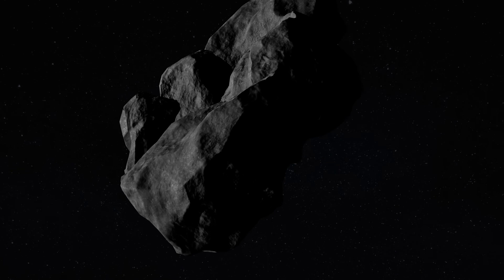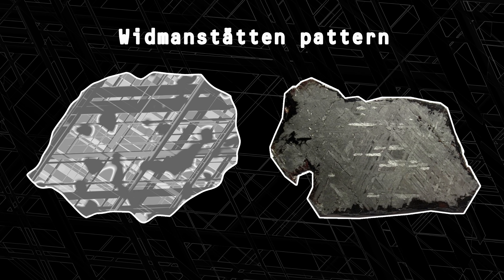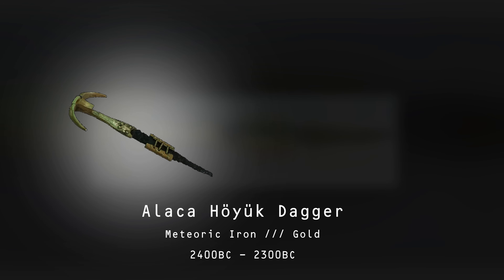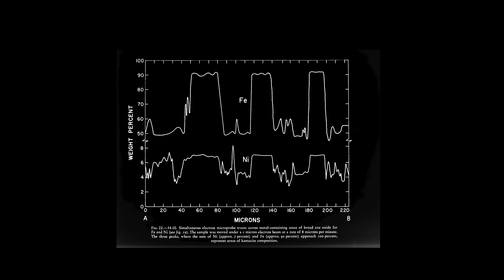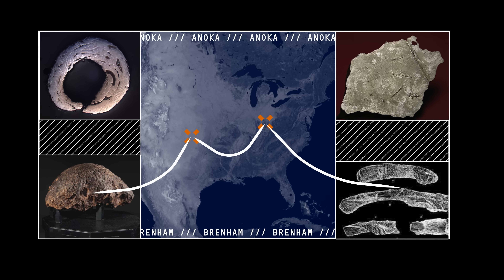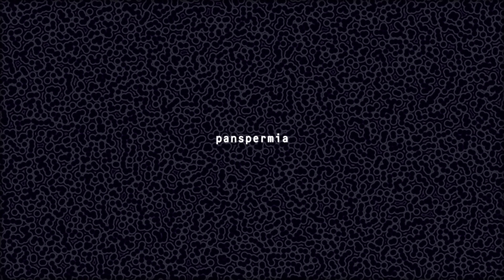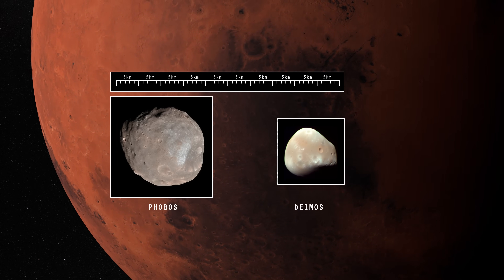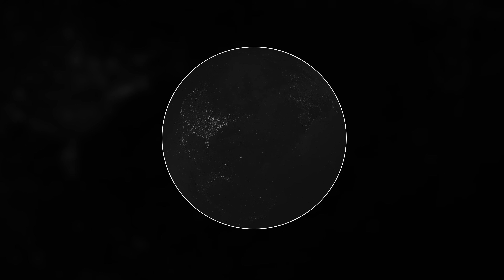The Weapons Made of Iron That Fell From Space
Tutankhamun was buried with many treasures. Among them was a sword made from a piece of metal that fell from space.  Many ancient swords and other weapons, in fact, have a similar story.

Chapters:
00:00 Part 1
05:24 Part 2
13:15 Part 3